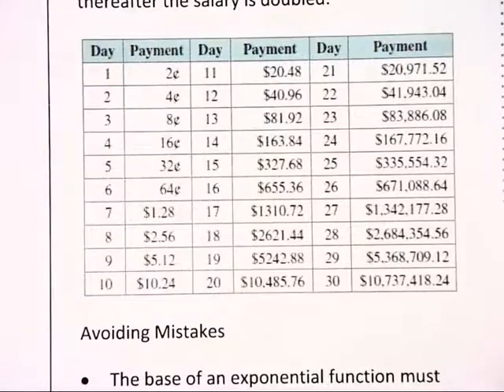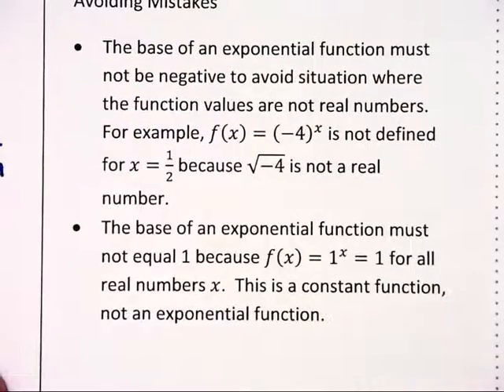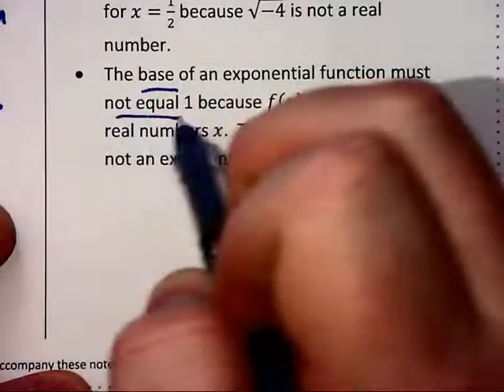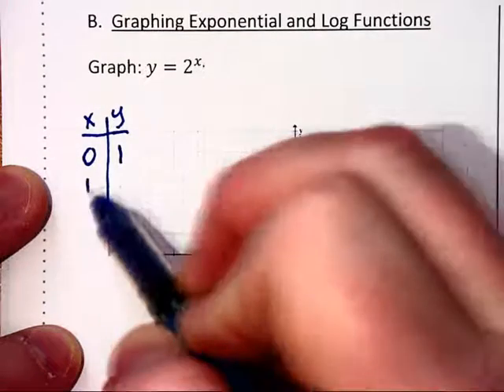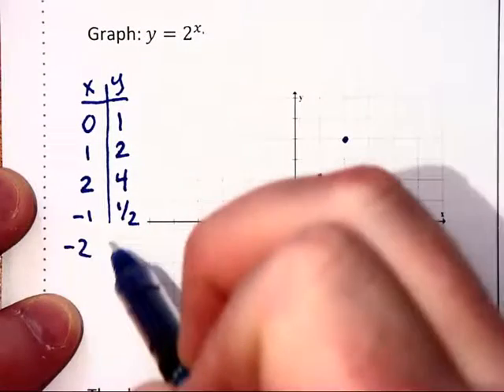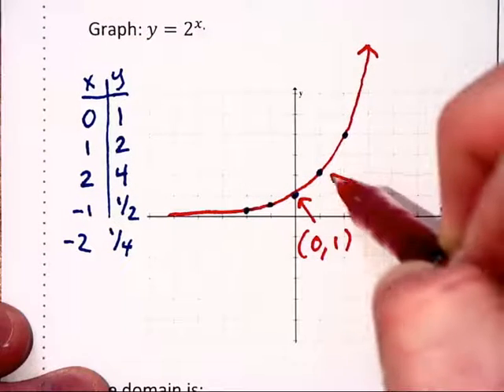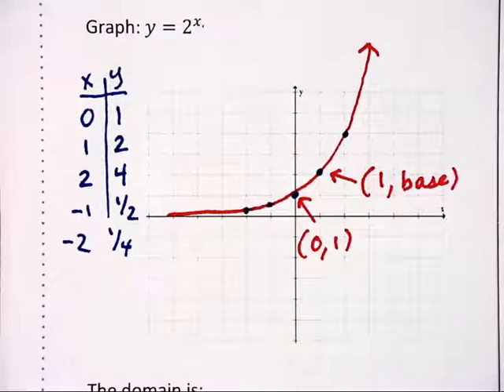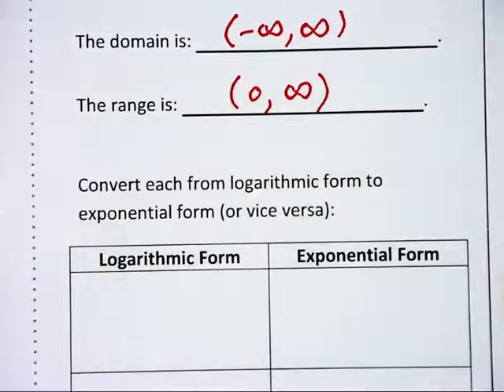4.2,3a - Exponential Functions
This video covers the basics of graphing exponential functions.